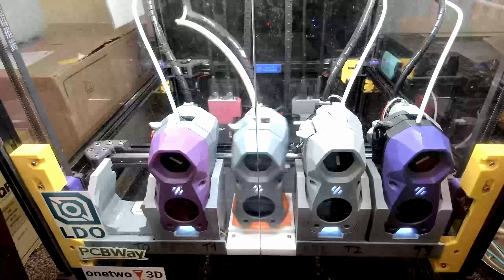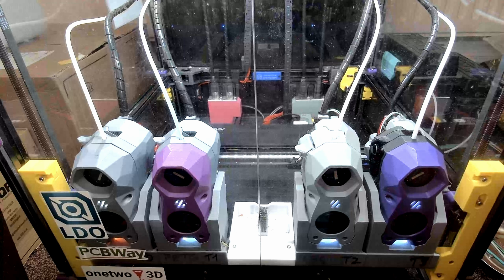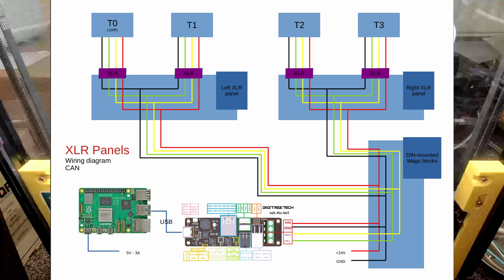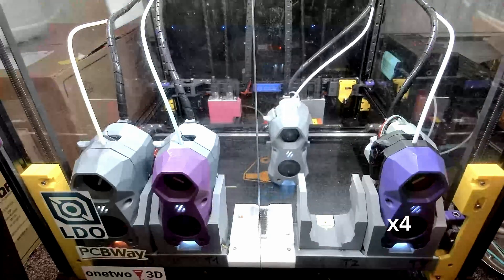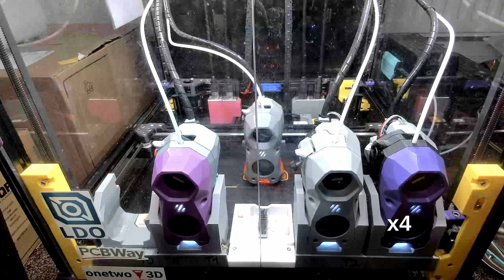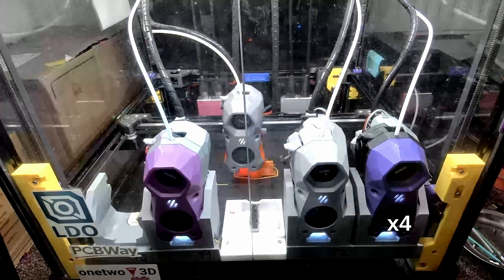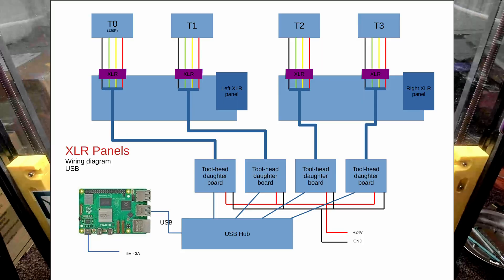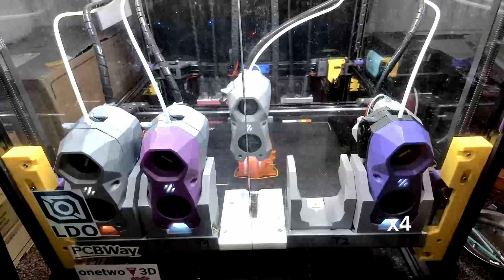DIY Toolchanger - USB or CAN?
MissChanger aims to be a tool-changing upgrade that is compatible with both Voron Trident and Voron 2.4 (Trident compatibility is pending). While also retaining the accuracy and reliability of the MGN9H tapping system of Voron-Tap.

Timestamp:
00:00 - Intro
00:59 - Similarity
02:00 - CAN tool-head boards
05:09 - USB tool-head boards
08:21 - A comparison
09:59 - Conclusion
10:13 - Outro